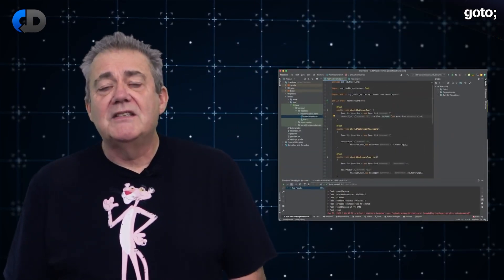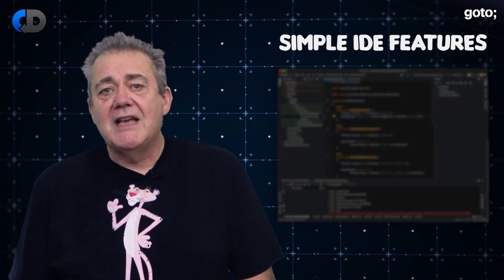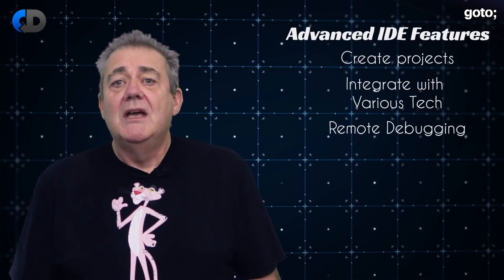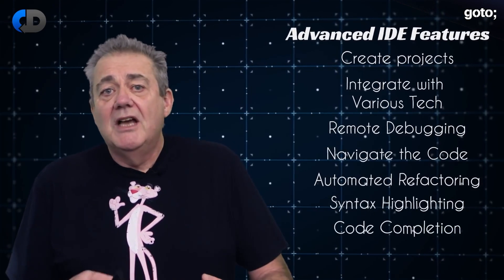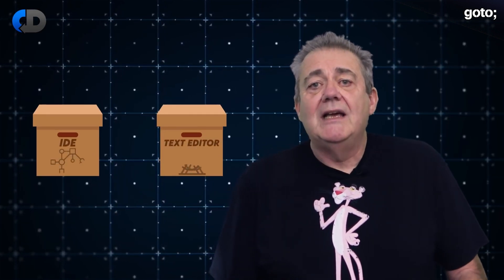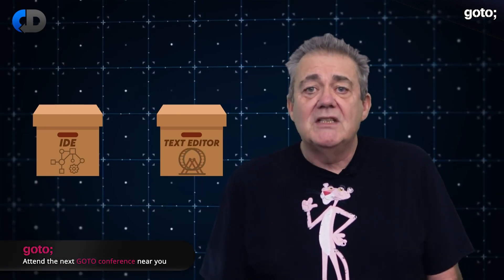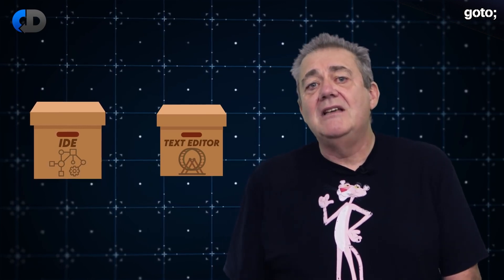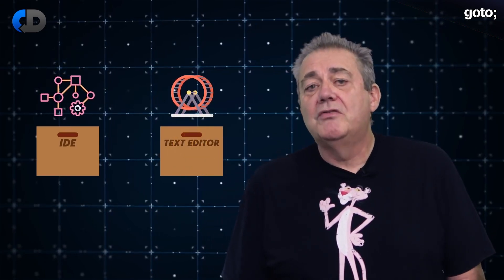IDE vs Text Editor • Dave Farley • GOTO 2024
We’re so pleased to having teamed up with Dave Farley, author of “Continuous Delivery” and frequent GOTO Conferences speaker, for a monthly video series featuring ideas about continuous delivery, DevOps, test-driven development, BDD, software engineering and software development in general.

Find plenty more from Dave on his @ModernSoftwareEngineeringYT channel.

ABSTRACT
What’s better, a simple text editor or a sophisticated IDE? What is an IDE, what is the best text editor for programming? We all have a strong attachment to the tools that we use to create great software, and so strong opinions. But what are the advantages and disadvantages of each approach? Is it better to use the power of our computers to give us hints, advice and fast feedback on our programming choices, or rely more on our own skills and understanding?

In this episode, Dave Farley, author of Continuous Delivery and Modern Software Engineering, compares the advantages and disadvantages of IDE vs Text Editor and talks about the best tools for programming to support software development. So whether you are looking for the top code editor for python, or the best IDE for Java or C#, checkout Dave’s advice.